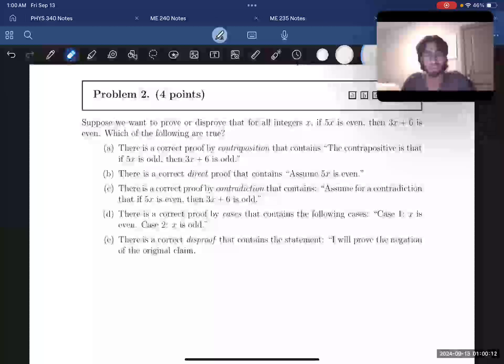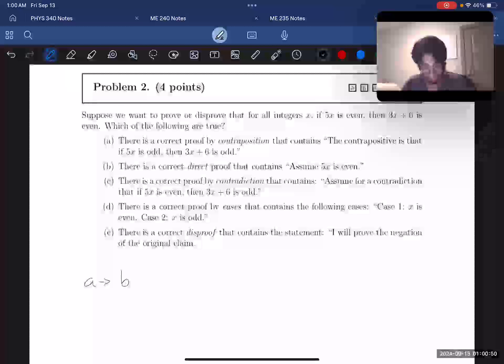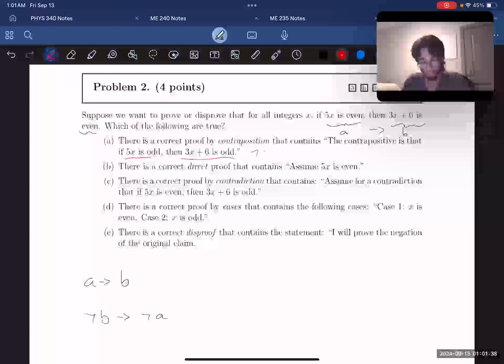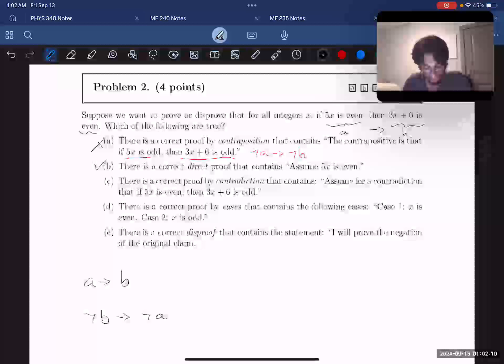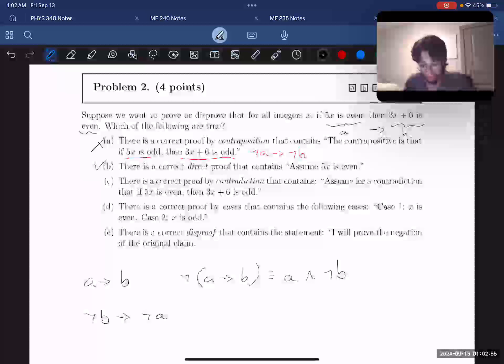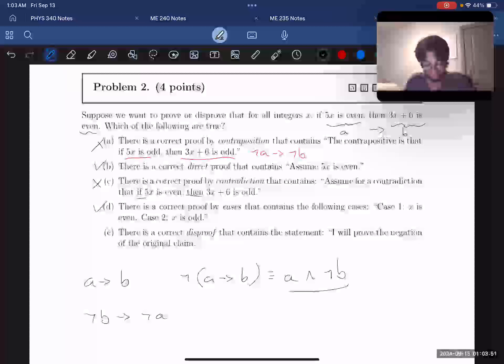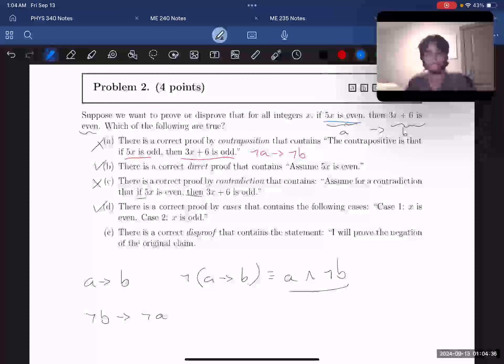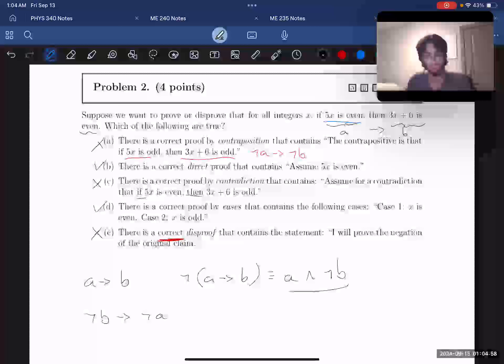F24 Exam 1 Practice 2 Q2 Walkthrough